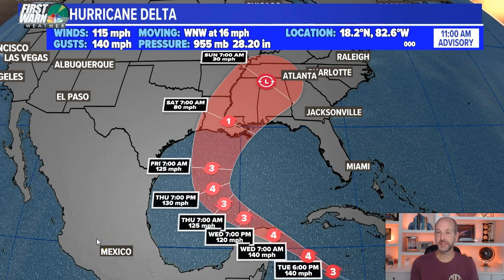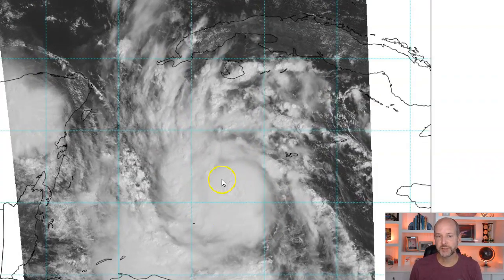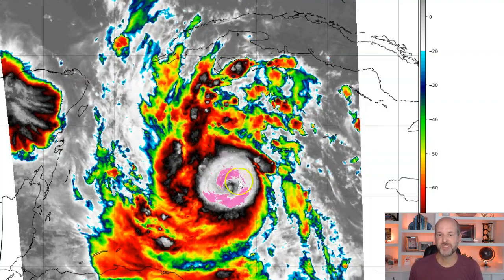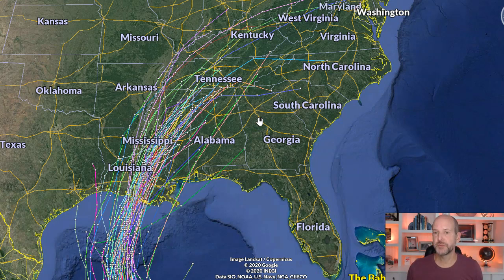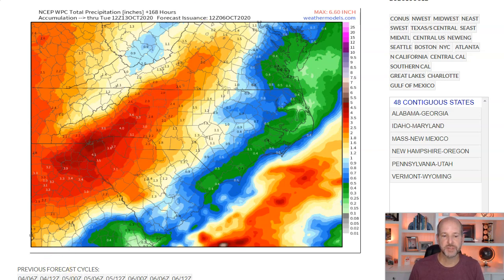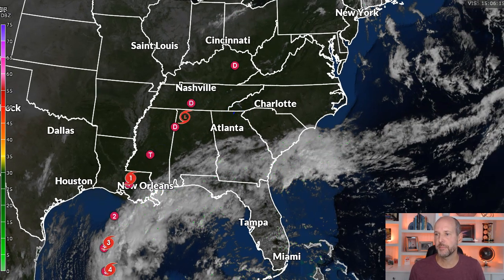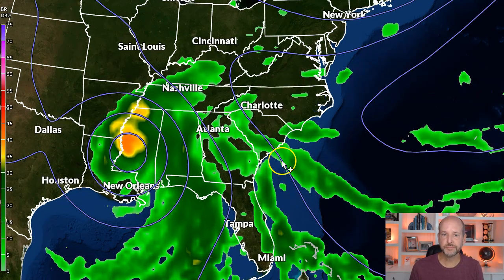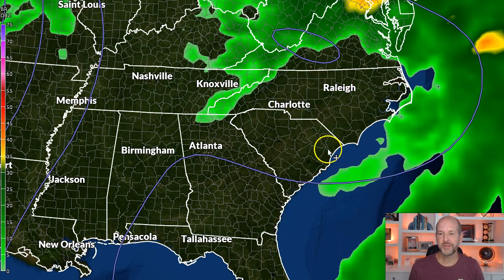Tuesday WX VLOG: Hurricane Delta rapidly intensifying to a Cat 4 storm.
Tuesday WX VLOG: Hurricane Delta rapidly intensifying to a Cat 4 storm. What this means for the Gulf Coast and the Carolinas rain chances this weekend in today's VLOG.